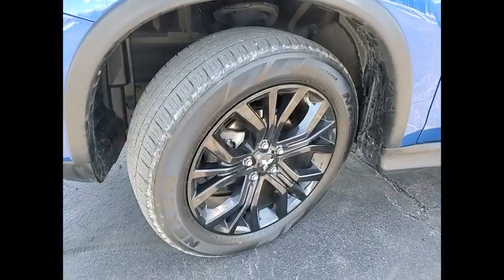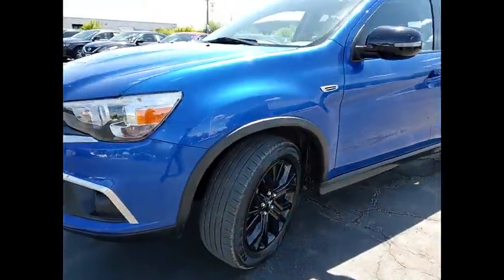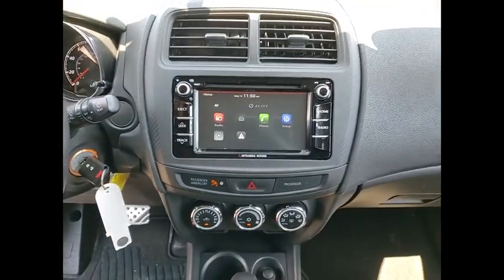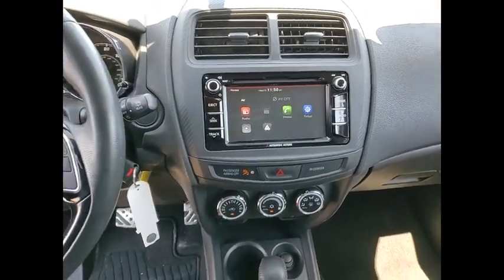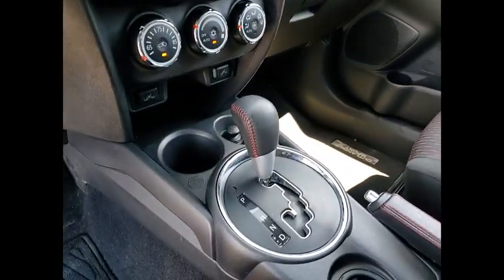2017 Mitsubishi Outlander Sport Used 210162A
2017 Mitsubishi Outlander Sport 2.0 LE

Blue 2017 Mitsubishi Outlander Sport 2.0 LE FWD CVT 2.0L I4 SMPI DOHC 16V LEV3-LEV160 148hpbrbrRecent Arrival! 24/30 City/Highway MPG